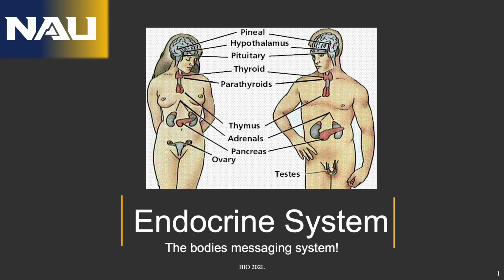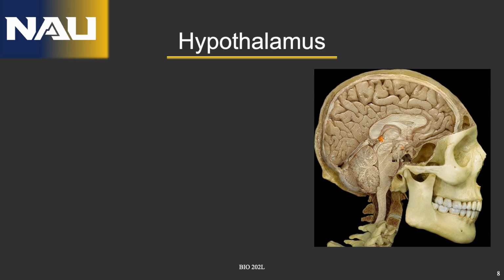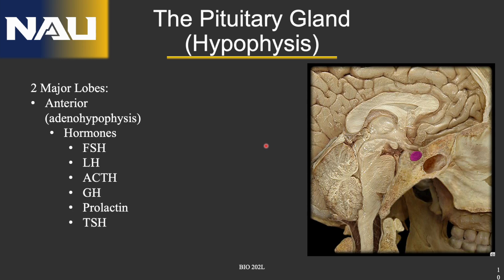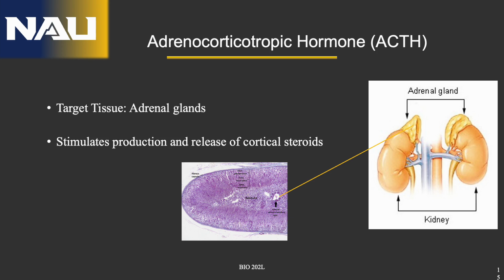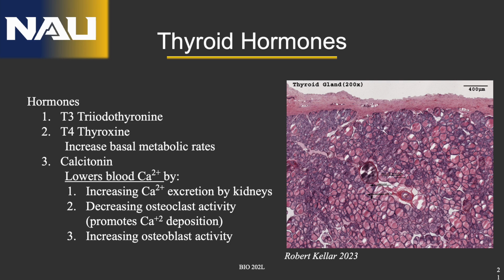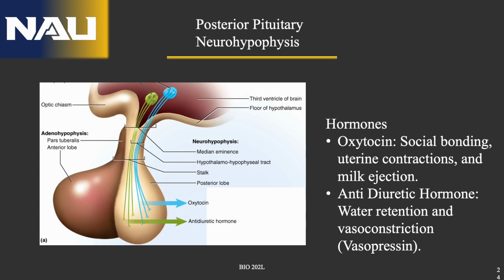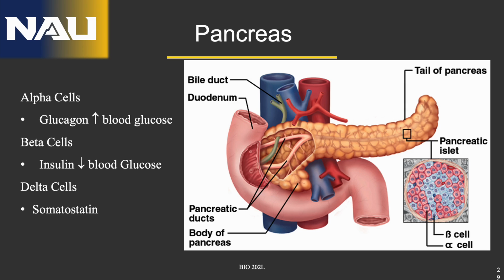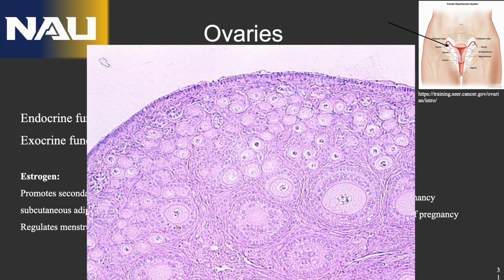Human Anatomy and Physiology Endocrine System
This is Northern Arizona University's online Human Anatomy and Physiology Lecture on the Endocrine System.